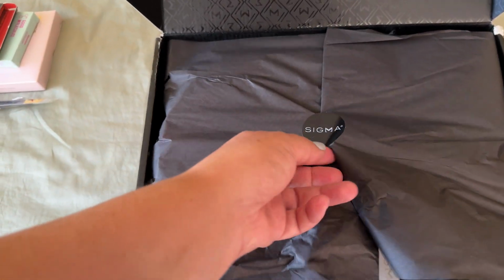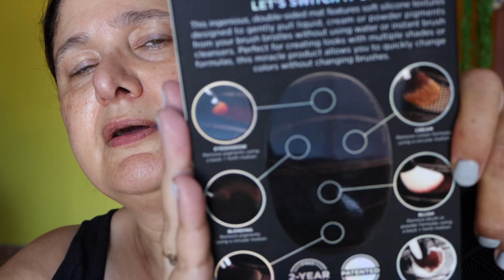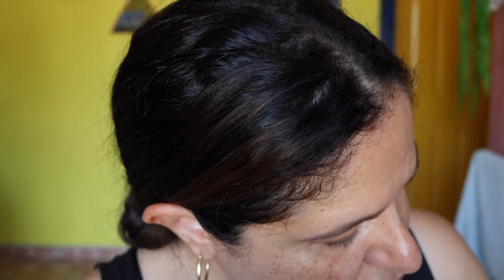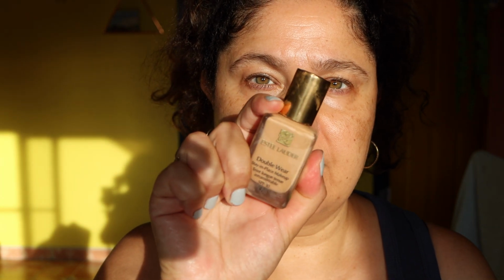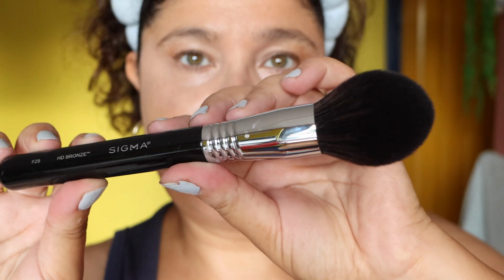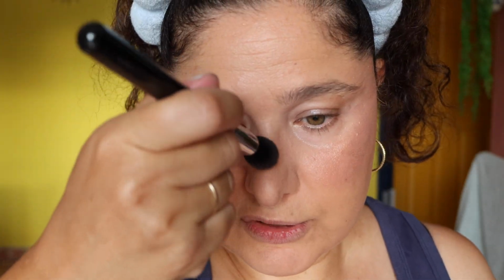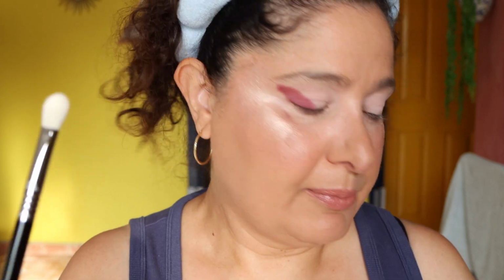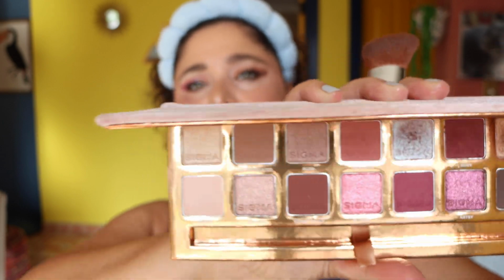Sigma Noticed My Small Channel?! NEW PR Unbox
My Honest Review of Sigma Makeup and Brushes Will Surprise you: is this the best makeup brand nobody talks about?

E42 precision firm blender
F53 Air Contour / Blush
F79 Concealer Blend Kabuki
E25 Blending
F80 Flat Kabuki
F12 Setting Powder
E54 Medium Sweeper
F29 HD Bronze
E35 Tapered Blending
E15 Flat Designer
F47 Multitasker
F35 Tapered Highlighter

Makeup
sigmanation sigma spectrum color-correcting Duo light to medium
sigma matte bronzer in medium and light
sigmahighlighter in sizzle
sigma long wearing eye pencil in Wicked